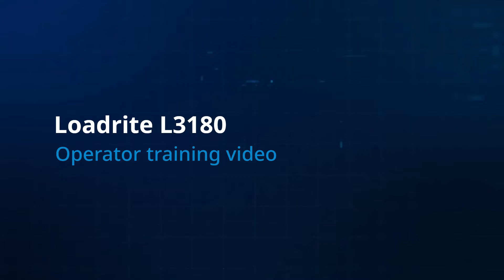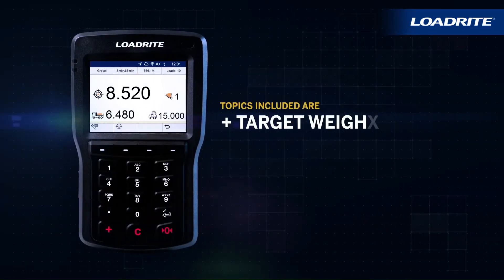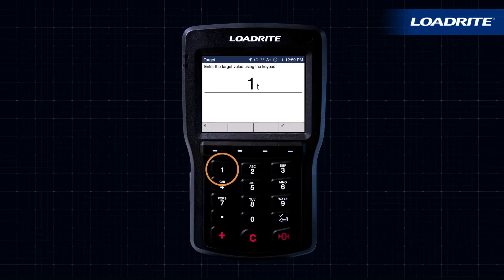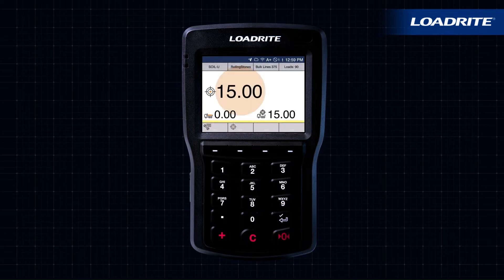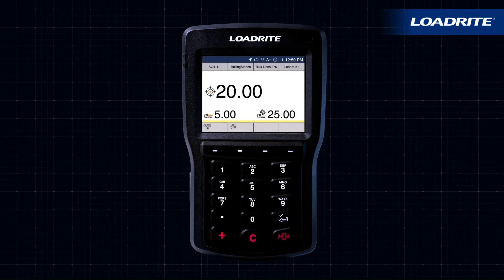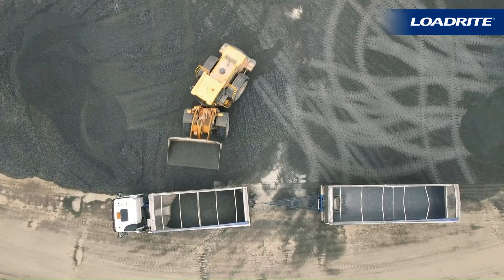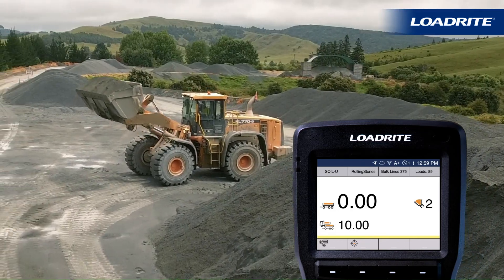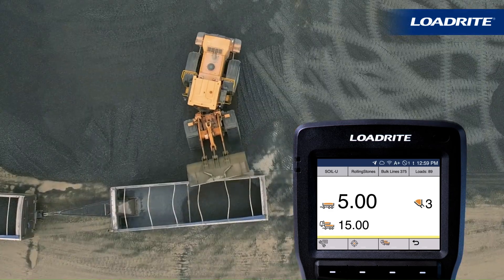Loadrite L3180 Operator Training Video - Target and Split Weighing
Learn how to use the Loadrite L3180 loader scales Target and Split Weighing features.